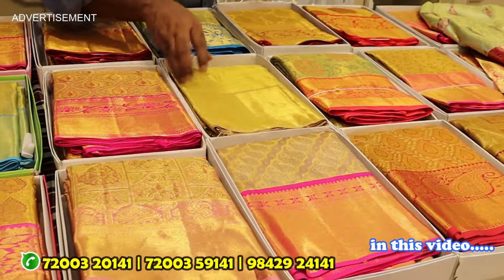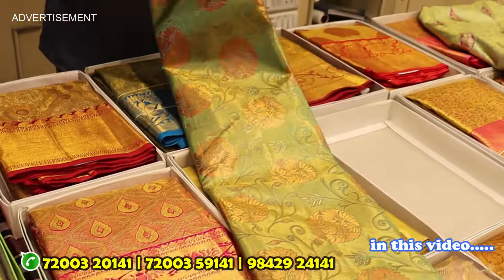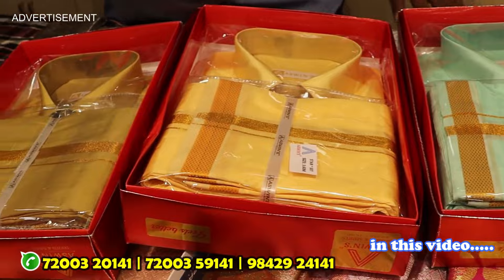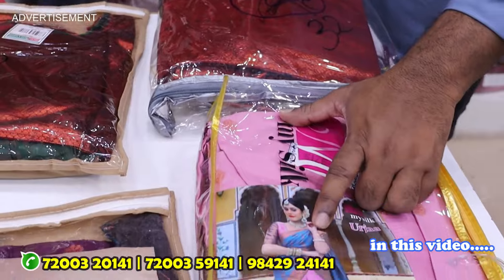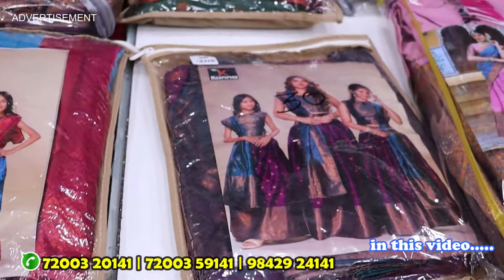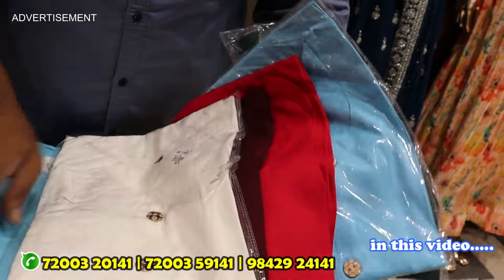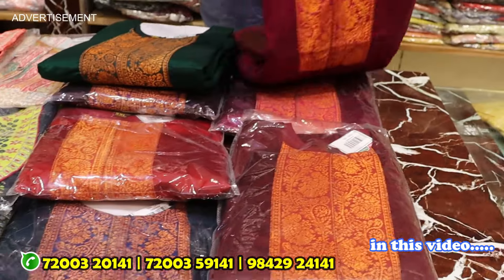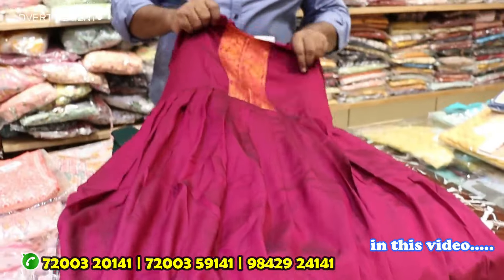Buy1 Get 4 Offer Sarees | Silk Sarees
shop address
JALAL SILK & SAREES
ocean of Kanchi Puram Silk Sarees
351-358, Gandhi Road,
Kanchipuram -631501